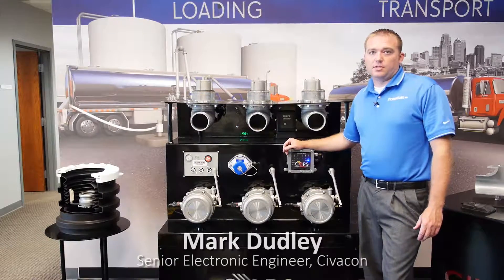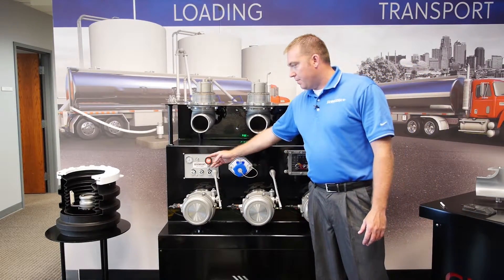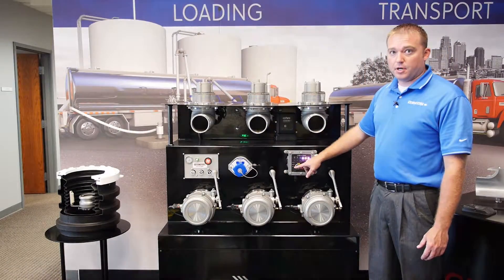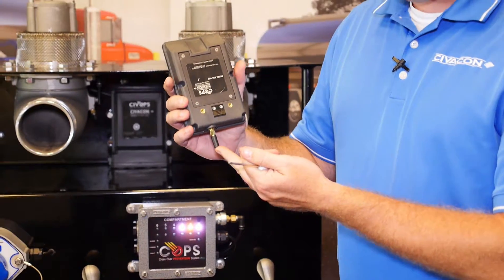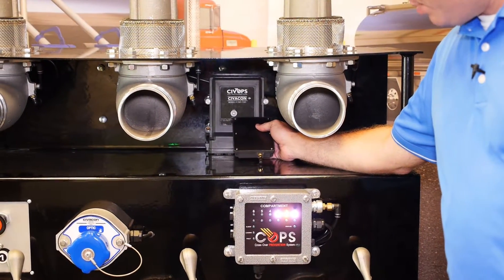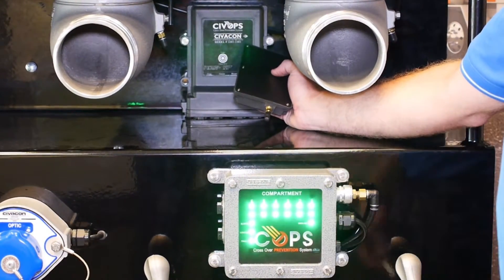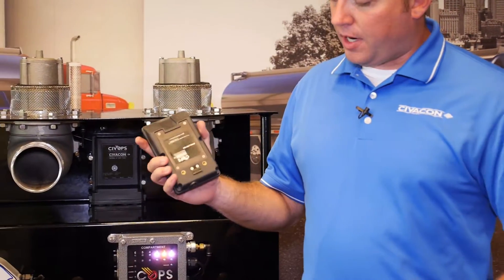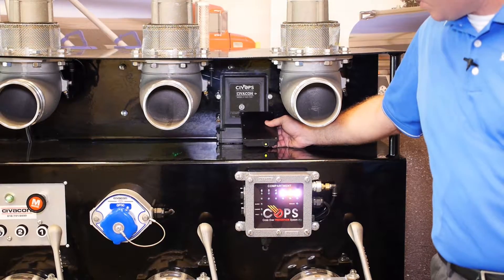COPS - RF Pack Linking Procedure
Mark Dudley, Senior Electronics Engineer at Civacon, demonstrates how to pair the RF Pack with the COPS (crossover prevention) system.